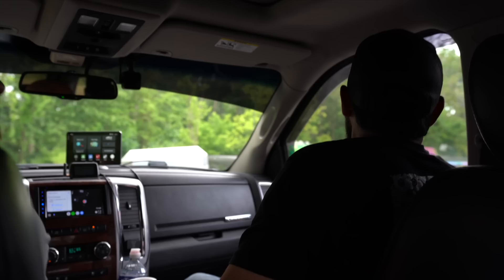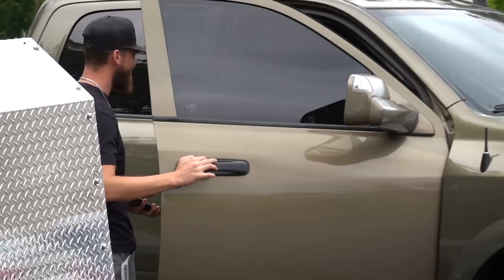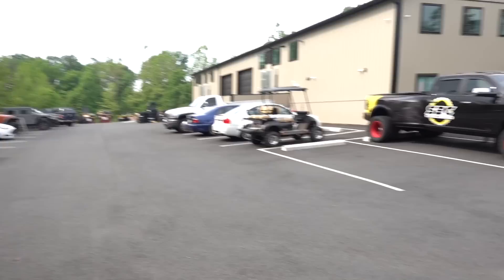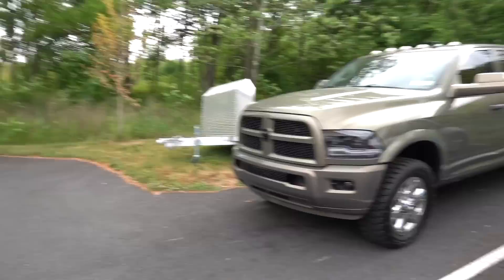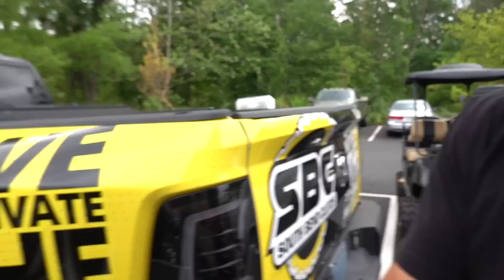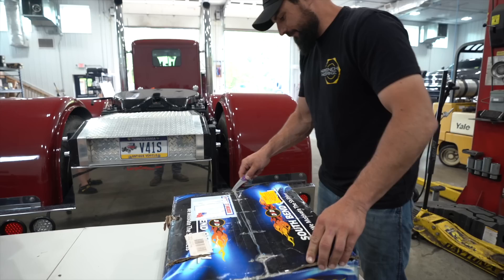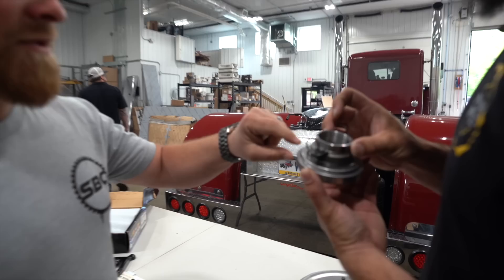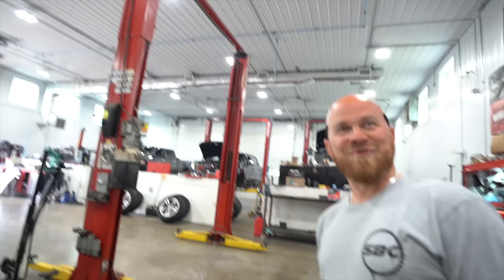RARE G56 6-Speed RAM ALERT!!! Bought Sight Unseen & BROKEN!!!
We Purchased this Total UNIT Sight Unseen and also BROKEN!!! Check out the work we had to do to get it home!!!

12V CUMMINS SPRING COMPRESSOR
24V CUMMINS SPRING COMPRESSOR